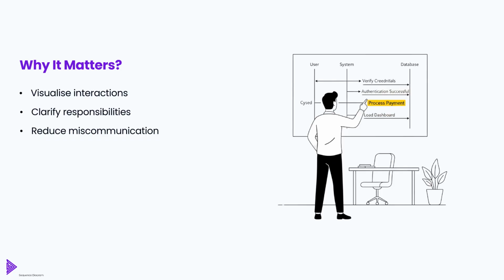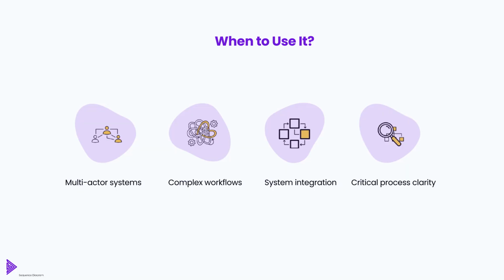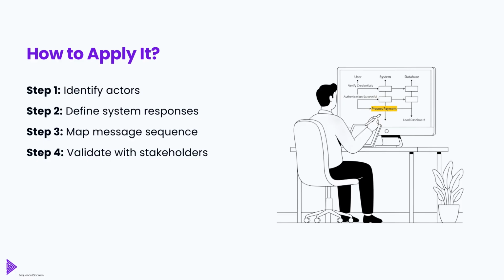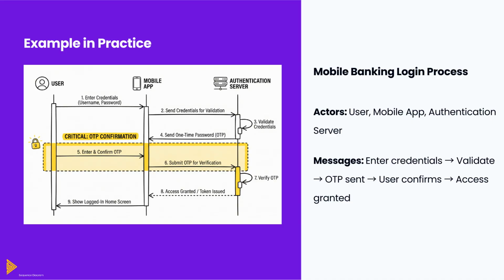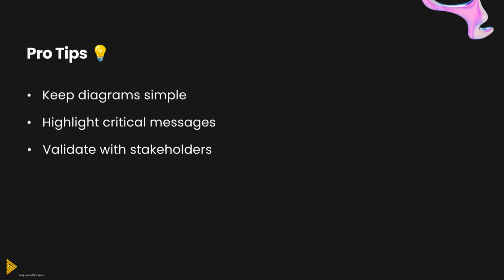22. Sequence Diagram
Sequence Diagram is a business analysis technique used to visually show the order of interactions between actors and systems over time to explain how a process or scenario works.